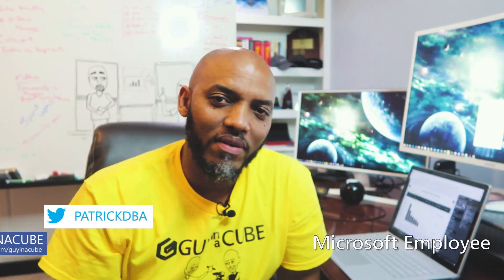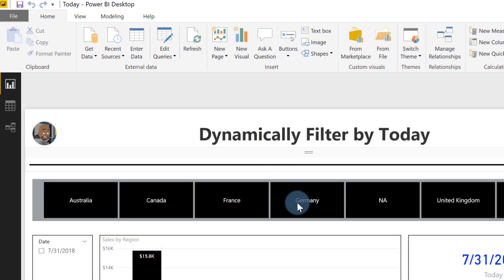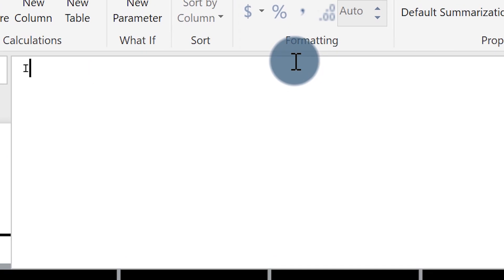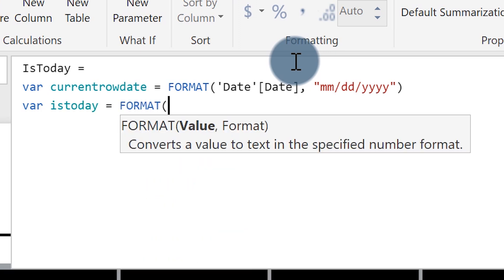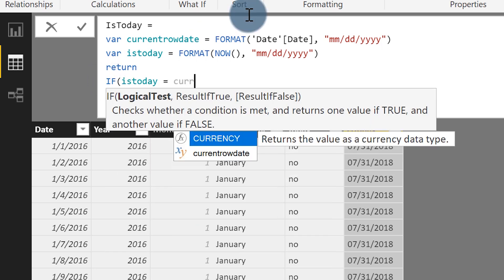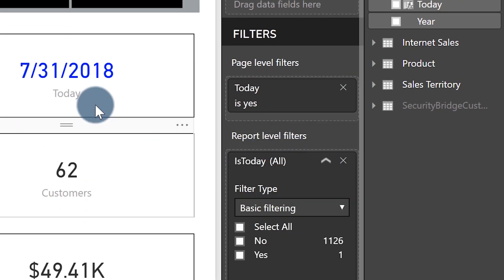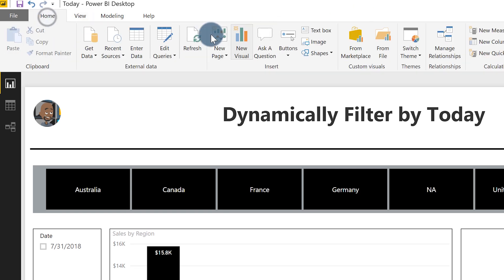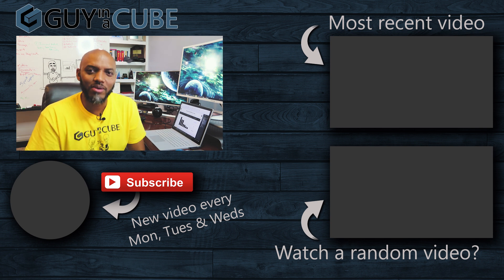Power BI Tutorial: Dynamically Filter By Today's Date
In this Power BI Tutorial, Patrick looks at how to dynamically filter by today's date. Using a date table, you can create a DAX measure that can then be used as a Power BI report-level filter to dynamically filter by today's date within Power BI Desktop.be